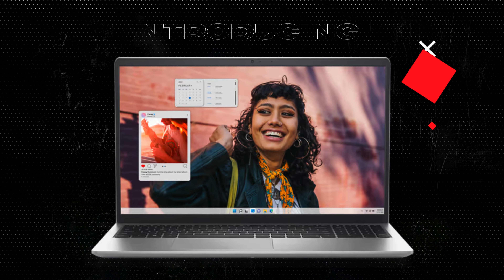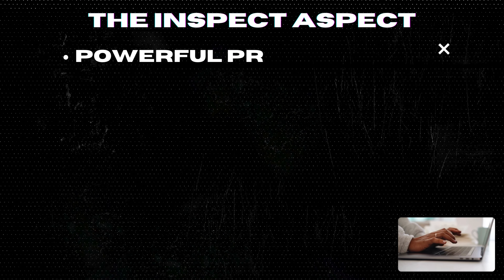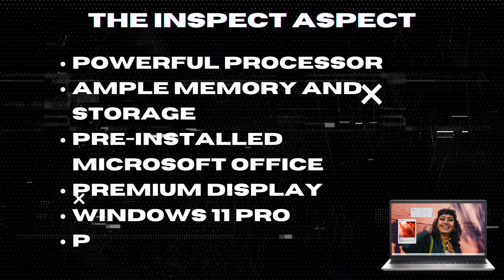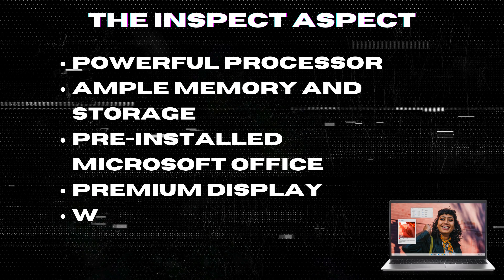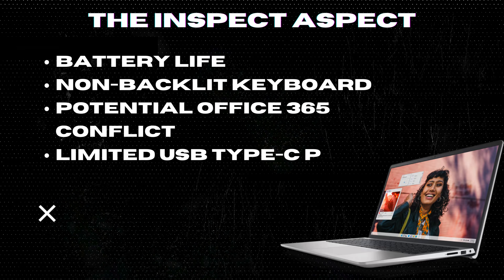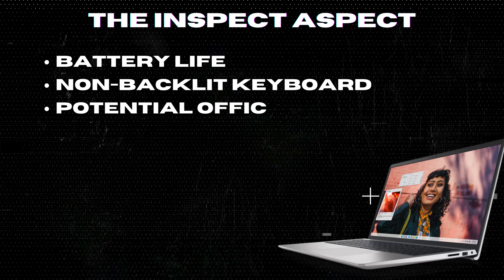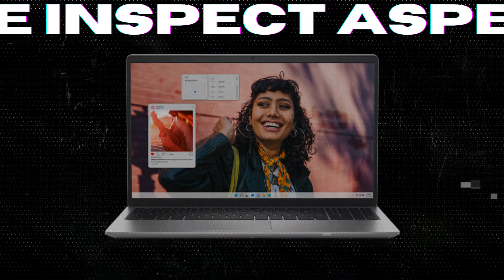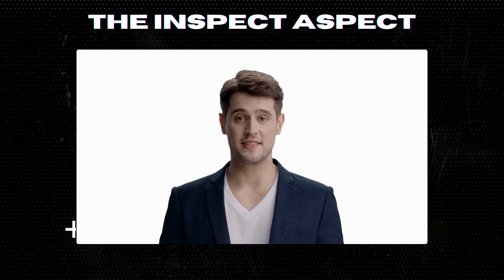Is it Worth Buying Dell Inspiron 15? | 2024 Model Review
🔗 Interested in the Dell Inspiron 15?

🌟 Welcome back to The Inspect Aspect! In today’s episode, we're exploring the 2024 Dell Inspiron 15 Business Laptop. This model boasts an Intel 10-Core i5-1235U processor and comes with a lifetime license for Microsoft Office 2021. But is it the right investment for your business needs? Let’s dive deep to find out.

🔍 Key Features of the Dell Inspiron 15:
High-Performance Processor: Powered by Intel's 10-Core i5-1235U, it's designed to handle multitasking and complex applications with ease.
Enhanced Visual Experience: Features a 15.6" touchscreen FHD display for crisp and vibrant visuals.
Ample Memory and Storage: Comes with 64GB DDR4 RAM and a 2TB PCIe SSD, offering lots of space and quick access to your essential files.
Modern Connectivity: Equipped with Wi-Fi 6 for faster and more reliable internet connections.

💬 What do you think about the new Dell Inspiron 15? Is it suitable for your business needs?

Dell Inspiron 15 Review, Best Business Laptops 2024, Dell Inspiron Intel i5 Review, Laptops with Microsoft Office, High-Performance Laptops, Touchscreen Laptop Reviews, Dell Windows 11 Pro Laptop, Premium Business Laptops